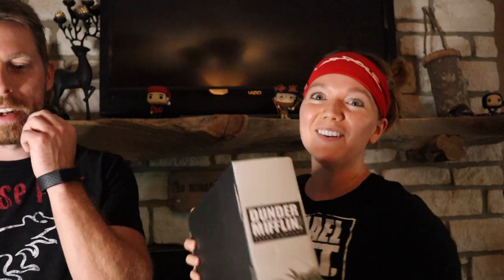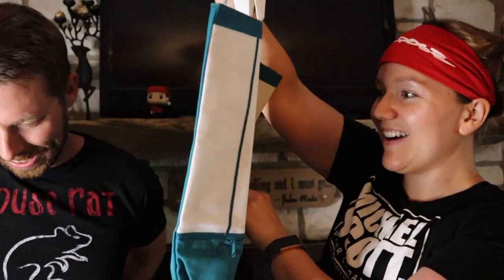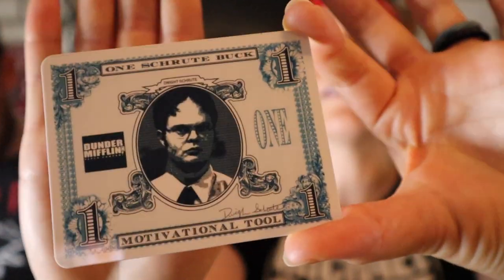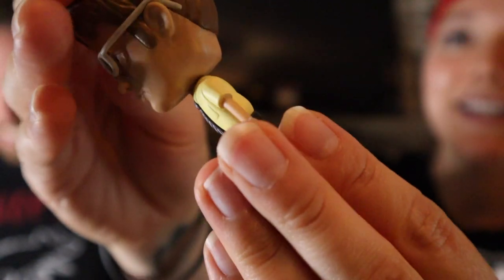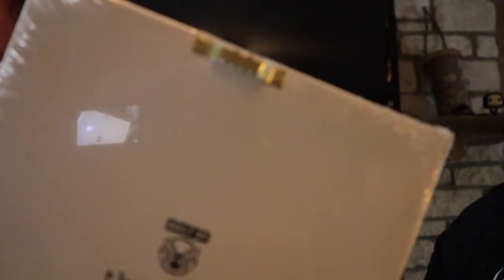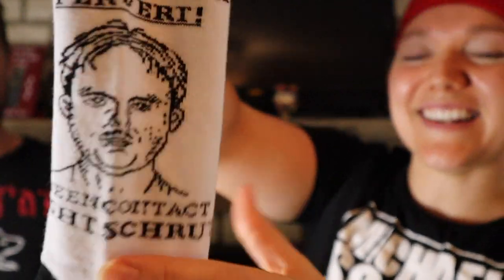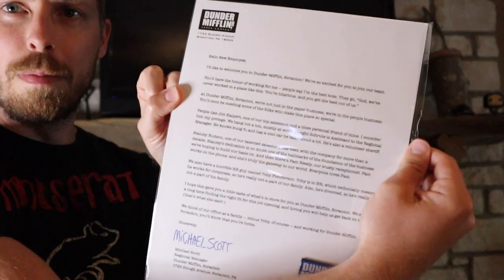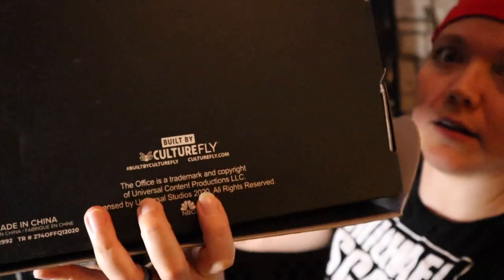THE OFFICE SUBSCRIPTION BOX // **SPOILERS**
Facebook.com/TheWanderingWyatts
Facebook.com/BlueBlairyFitness

:::WHAT WE DO FOR A LIVING:::
Blair's Business:

Matt's Work:
greenbirdy.co